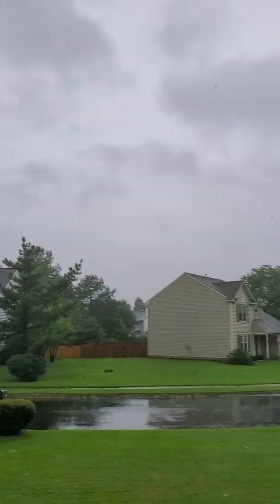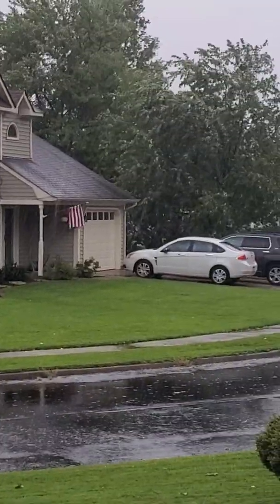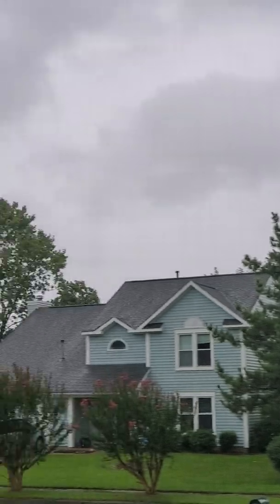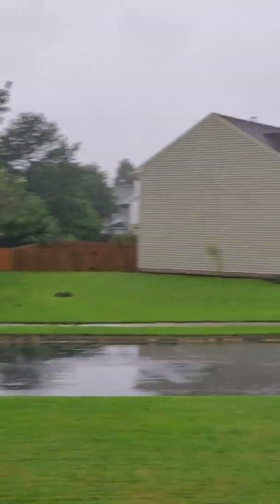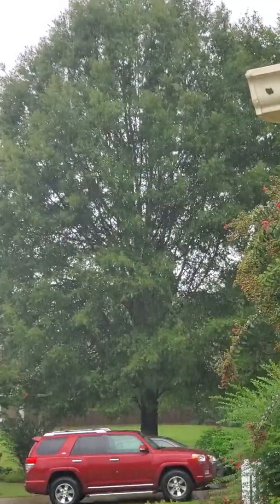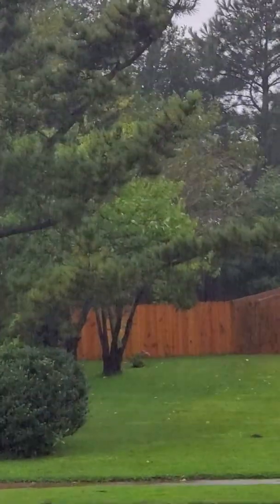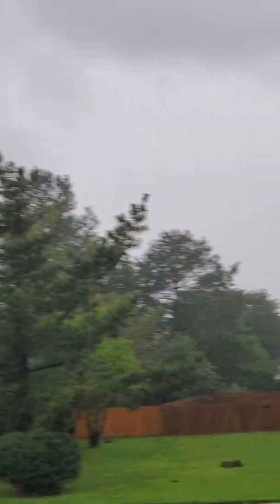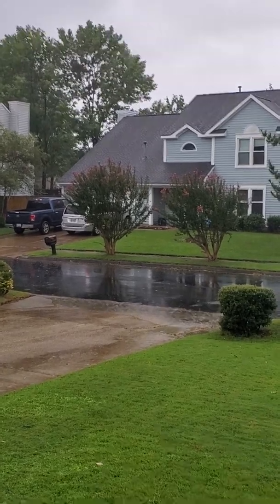Dorian Friday, 06 Sep 2019